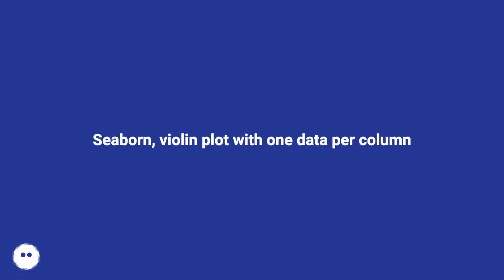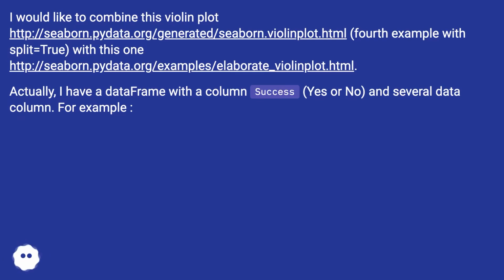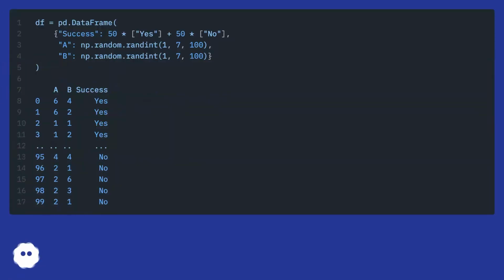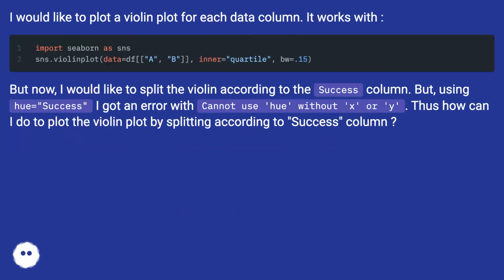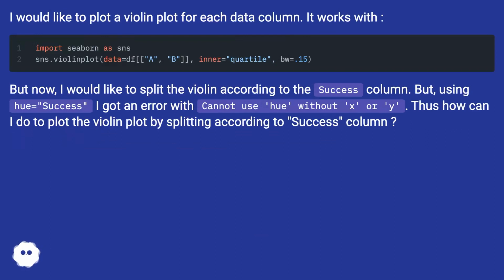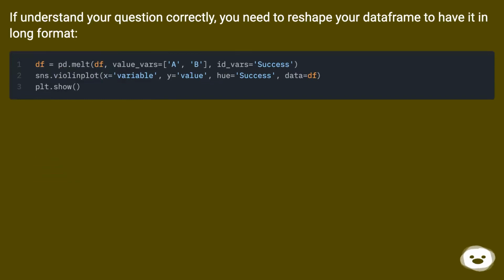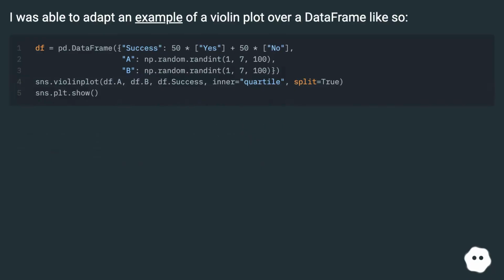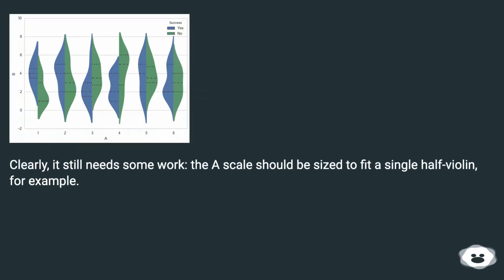Seaborn, violin plot with one data per column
Chapters
00:00 Seaborn, Violin Plot With One Data Per Column
00:55 Accepted Answer Score 32
01:20 Answer 2 Score 1
01:46 Thank you